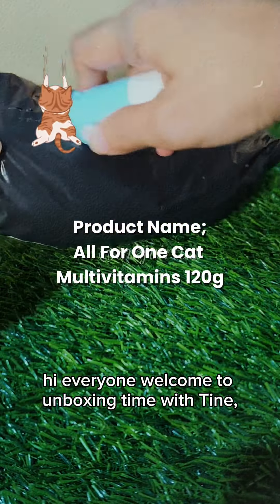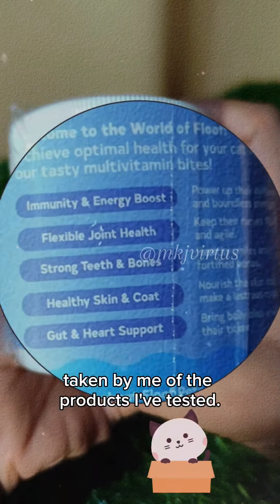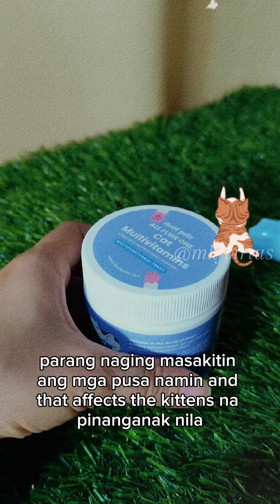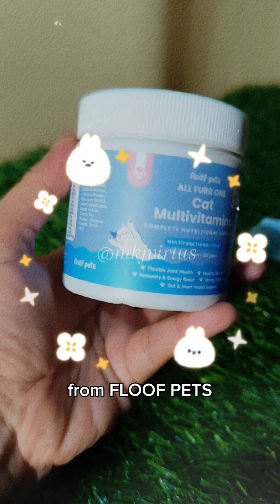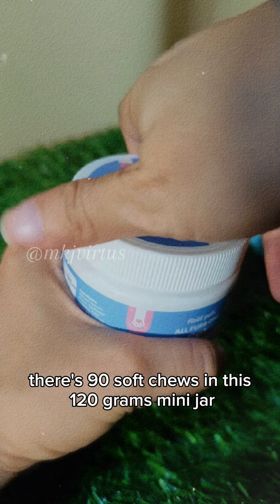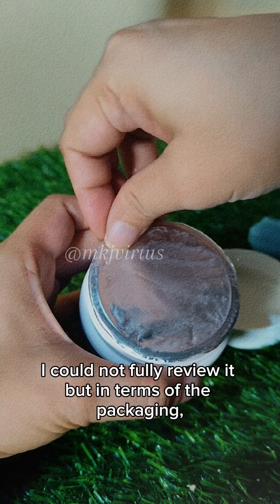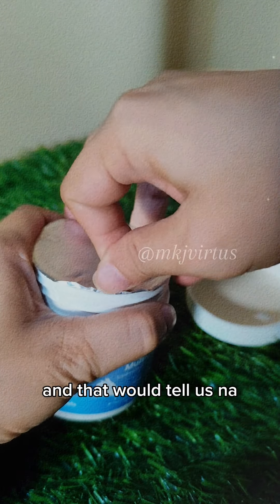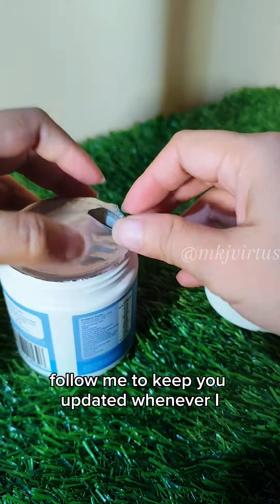Unboxing Time with Tine: Floof Pets Cat Multivitamins 120g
Floof Pets Cat Multivitamins 90chews / 120g
or type this code in the Shopee App's search bar to easily find the product
👉CHK-GAK-SNE